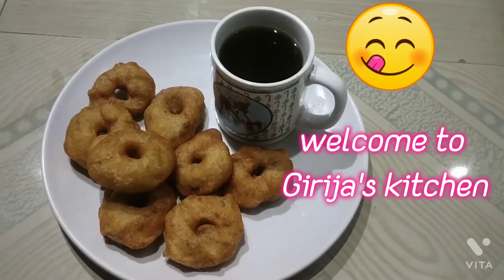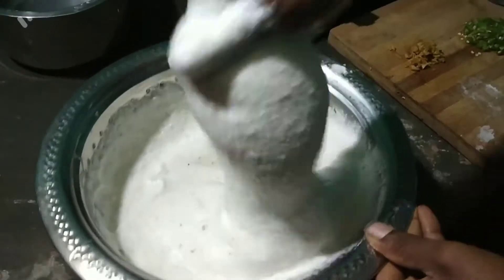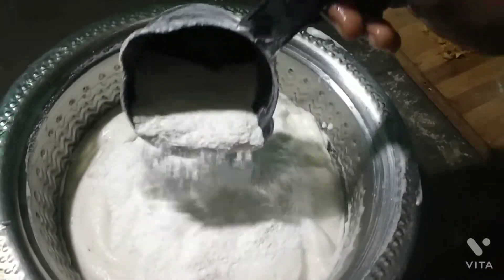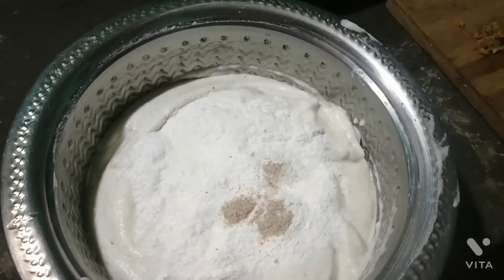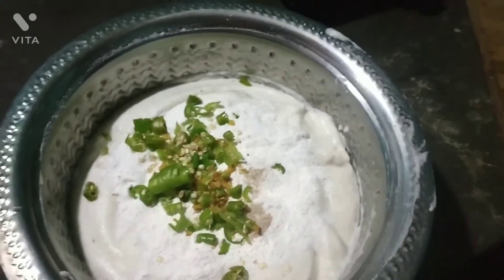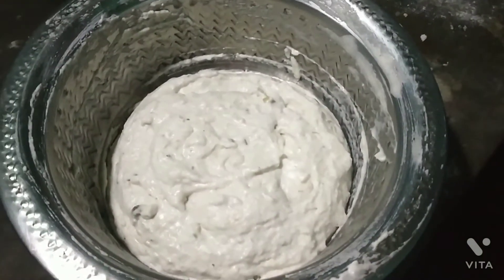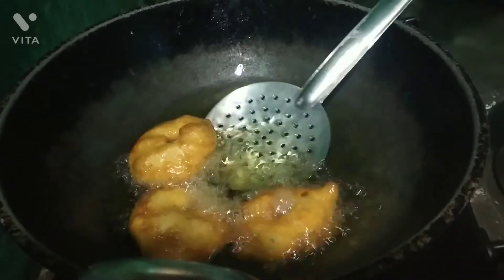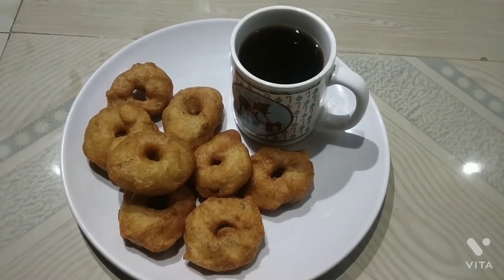Crispy and soft ulunthu vadai 😋 / மொறு மொறு உளுந்து வடை / two secret tips / Girija's kitchen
Rice flour   -  little bit of one cup
Green chili -  2 or 3
Ginger        -  small piece
Asafoetida-  1/4 tasp
Salt in your taste